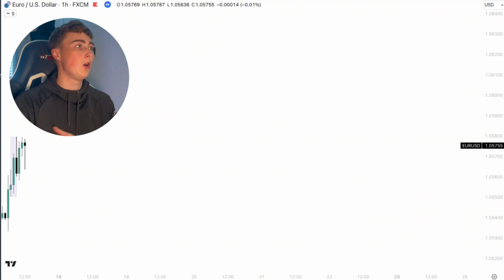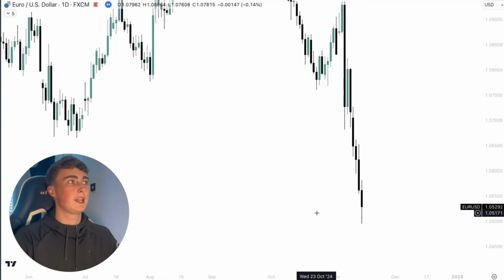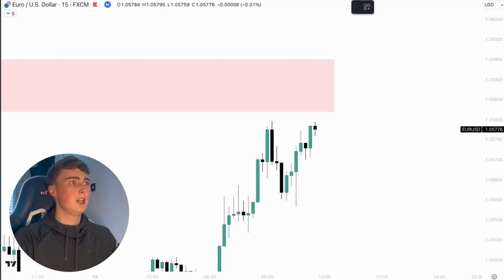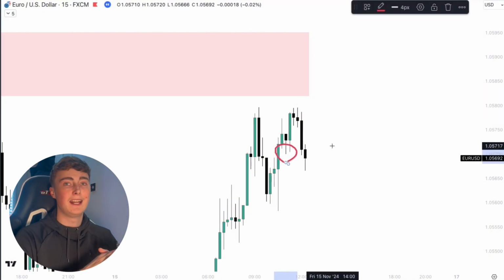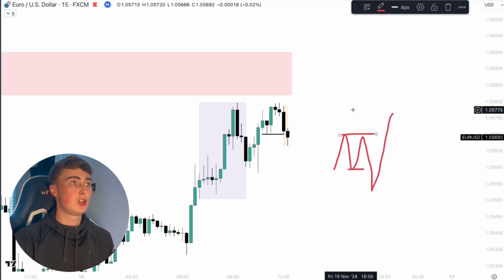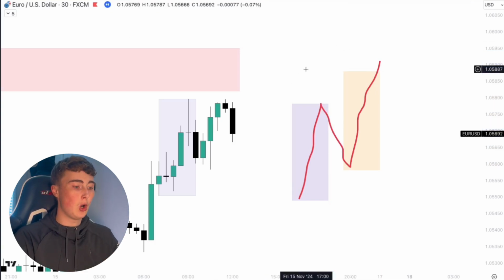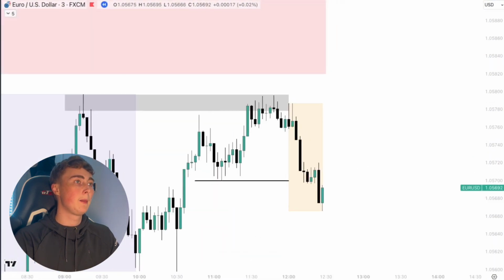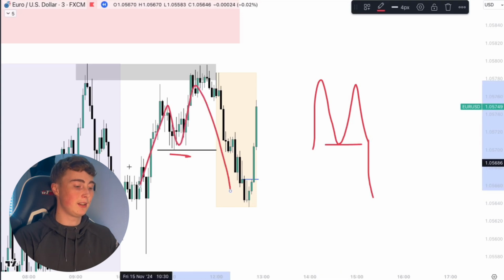Trading clicked for me once i learnt this | POWERFUL | (chart example)